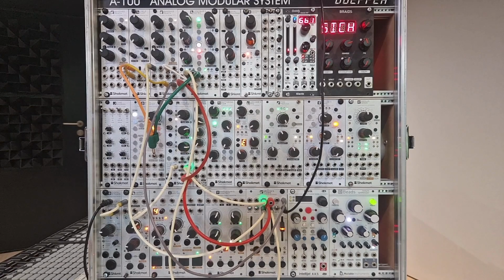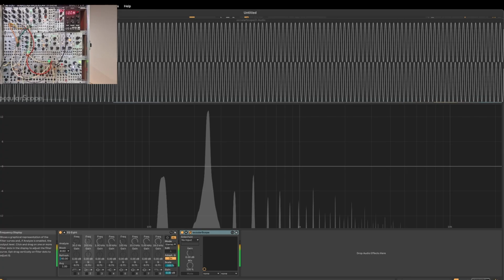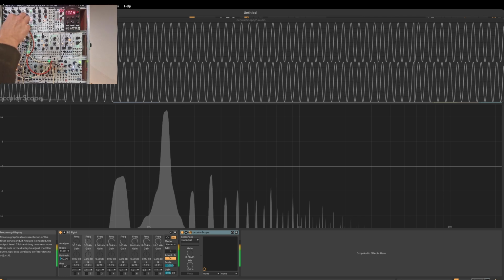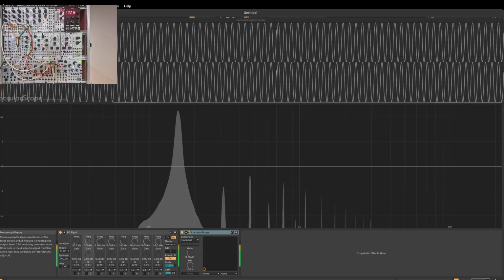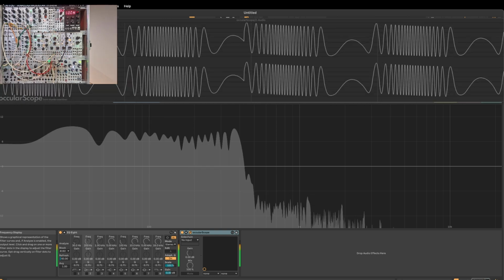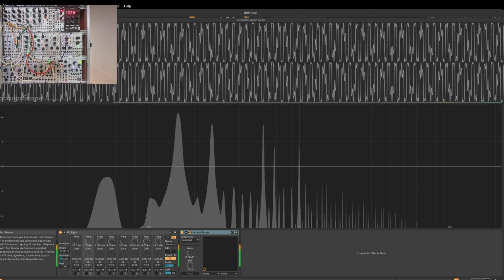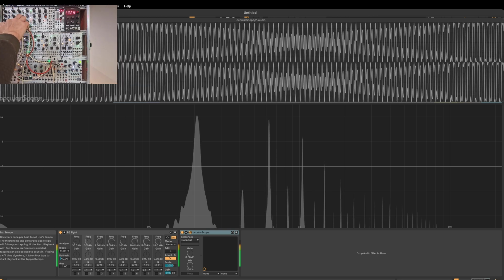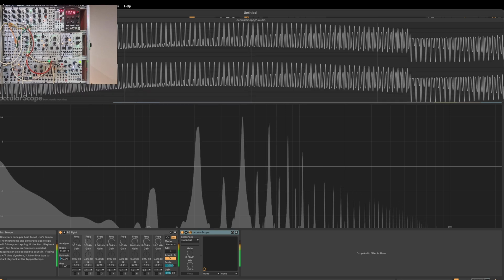FM (DX7-Style : Phase Modulation) synthesis with modular synth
Showing you with Shakmat Banshee Reach how to make PM synthesis (the way it's done in Yamaha DX7)

Shakmat VCO offers a variety of modulation techniques including FM (Frequency Modulation) and PM (Phase Modulation)

Let's discover together how we can mimic the sound of the iconic Yamaha DX7 which is in fact doing Phase Modulation under the hood with this eurorack module